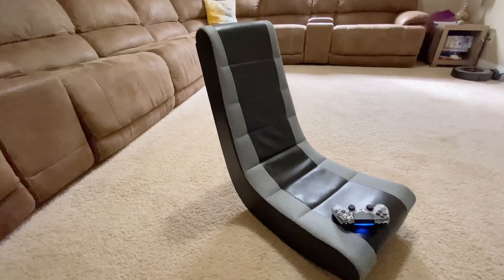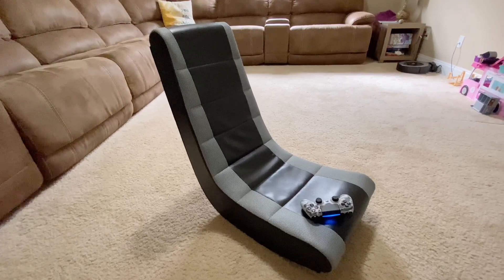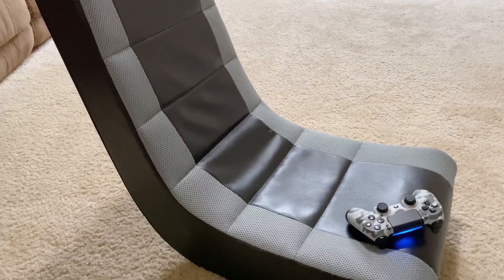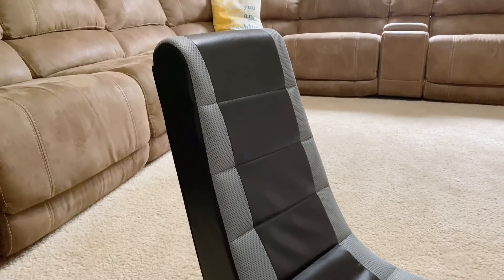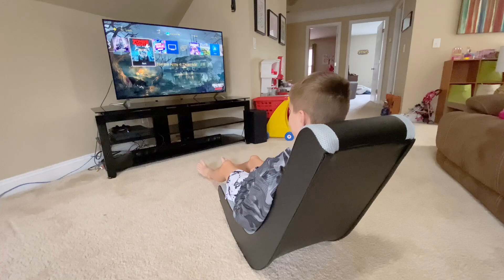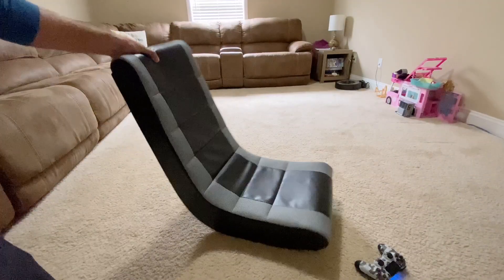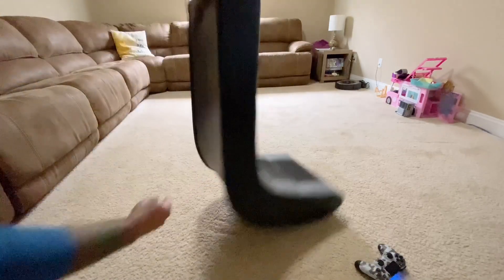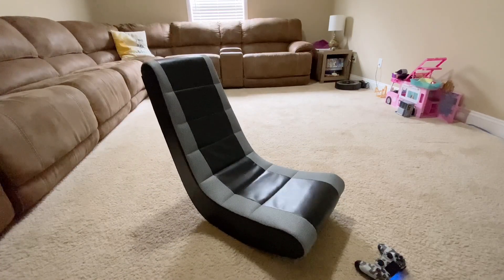The Crew Furniture Classic Video Game Rocker REVIEW